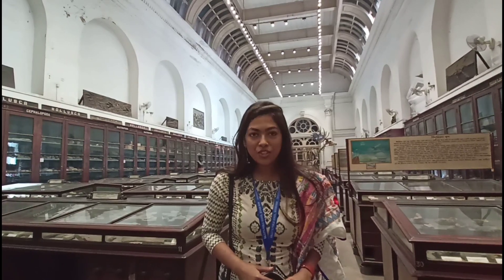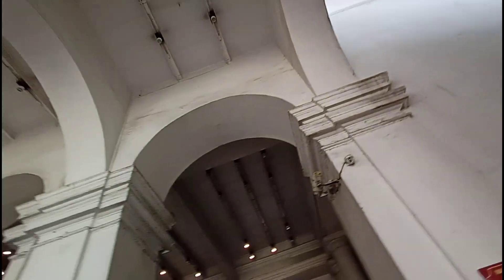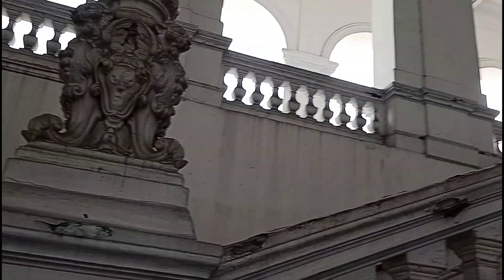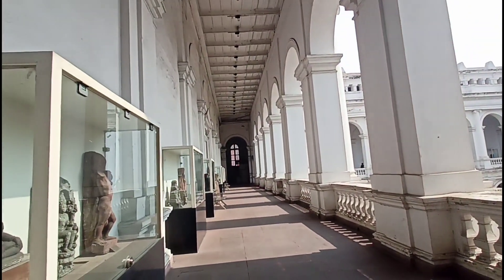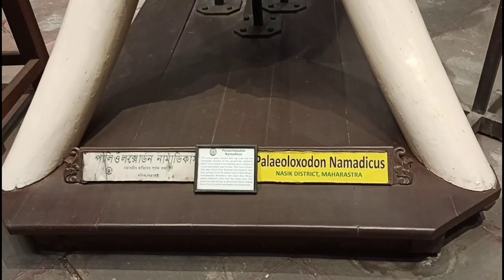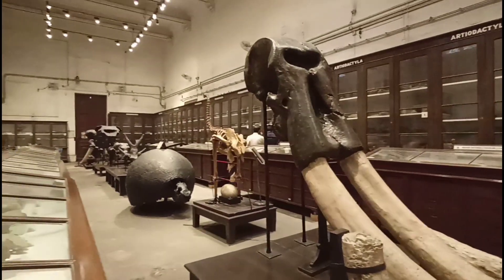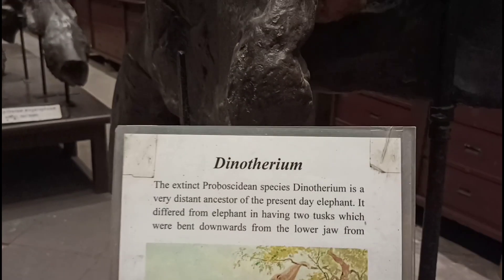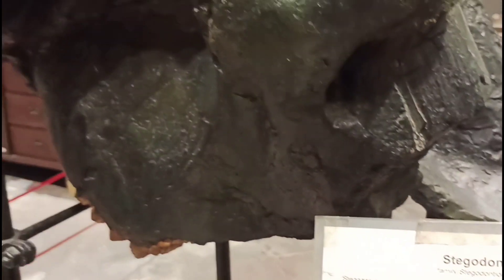Virtual Excursion to Indian Museum - CALCUTTA PUBLIC SCHOOL, BIDHANPARK.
Calcutta Public School's Annual Educational Excursion organised by the Department of Biology was executed in a novel way during the Novel Corona Virus times. The virtual visit to the Indian Museum is documented in this video.